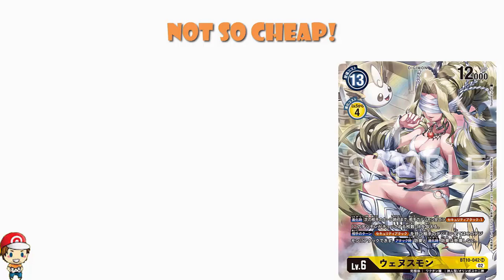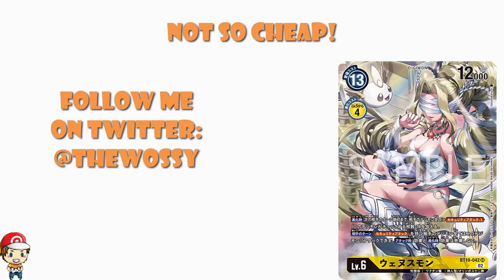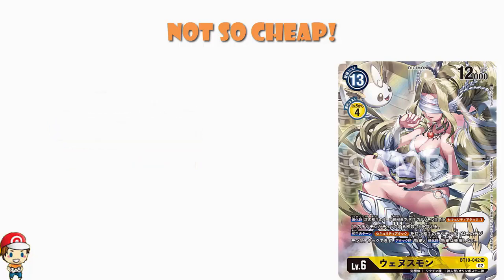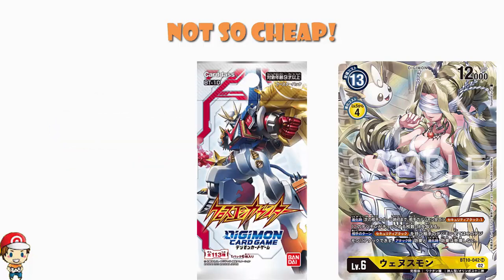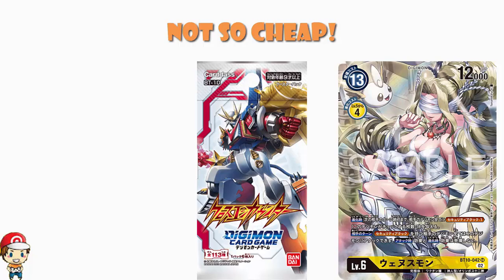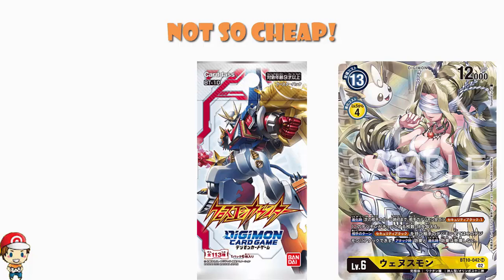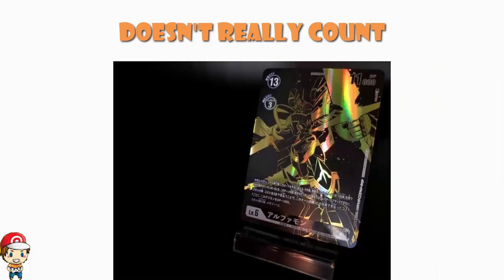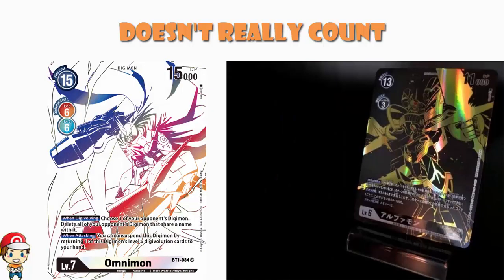The Top 10 Most Expensive New Digimon TCG Cards from Xros Encounter (BT10)! (Price Guide)!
BT10 is out in Japan now so time to see the most expensive cards. One of these you REALLY want! Come see!